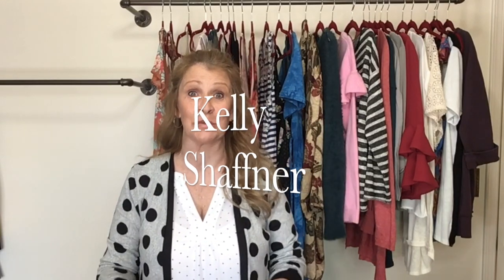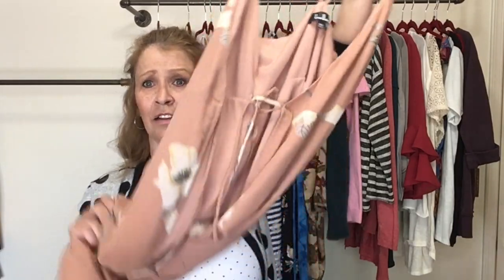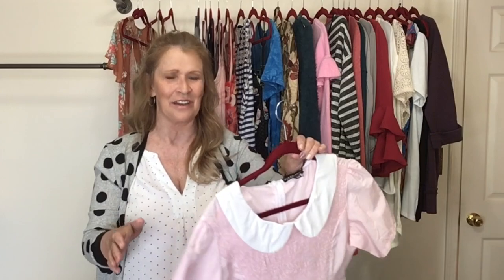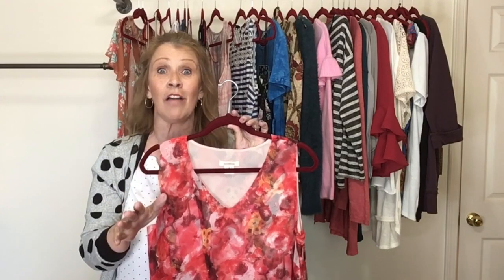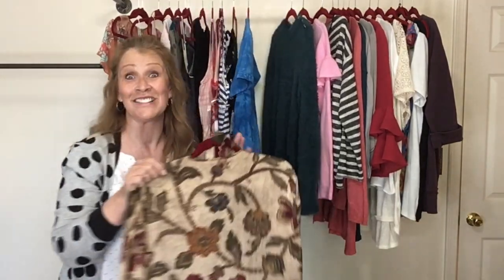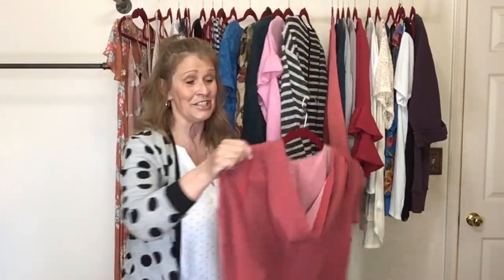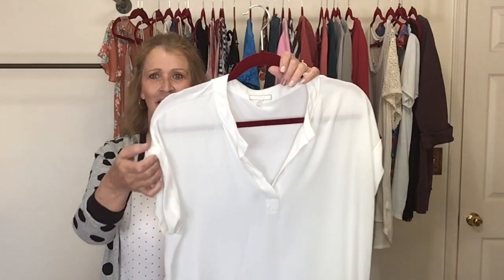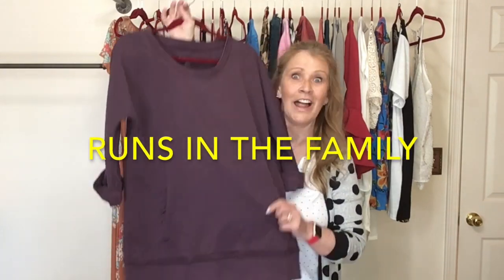Goodwill Outlet BINS Haul To Resell On Poshmark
I resell womens pre-loved shoes & clothing.  In this video I share some pieces I found in Phoenix at the Goodwill Outlet Clearance Center aka THE BINS! I brought home 118 pounds of shoes & clothing to resell! You pay by the pound - $1.49 at this location.  I paid $177 in total.

All the items I found are listed for sale in my Poshmark Closet

I always appreciate your feedback - please join the conversation in the comments.

Blessings❤️